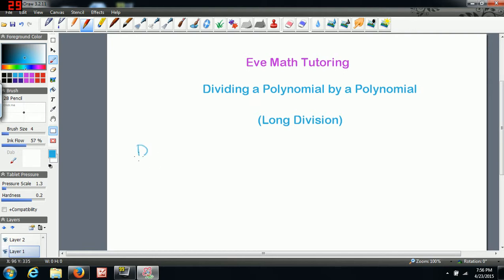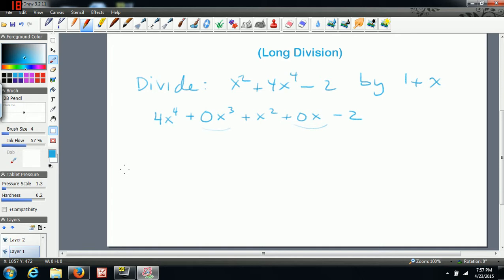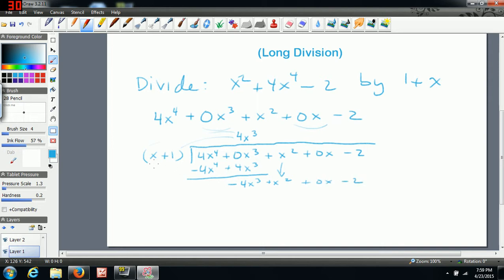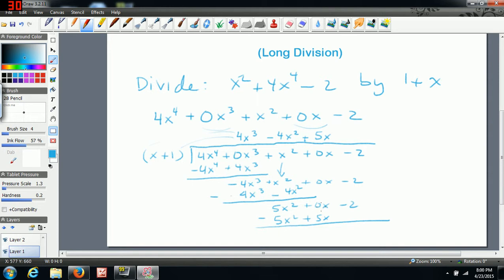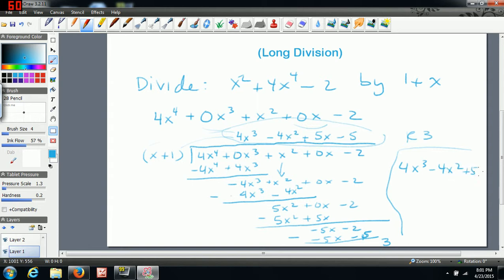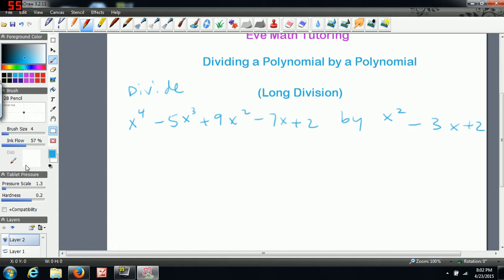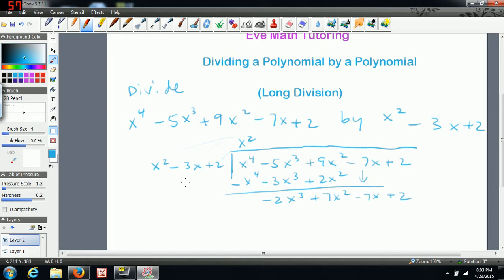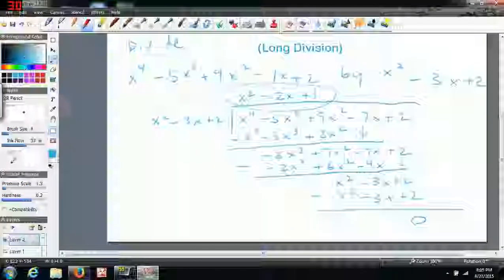Algebra: Dividing a Polynomial by a Polynomial using Long Division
A lesson on dividing a polynomial by a polynomial, using long division.  We do an example of dividing a polynomial by a binomial and an example of dividing a polynomial by a trinomial.